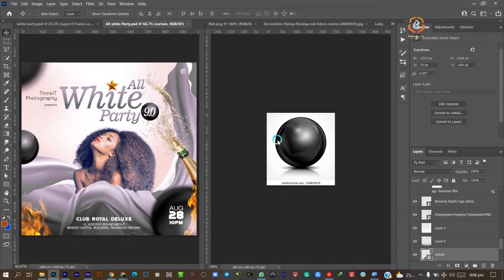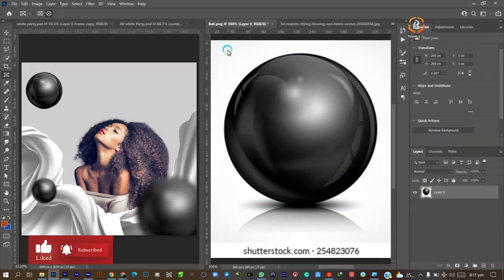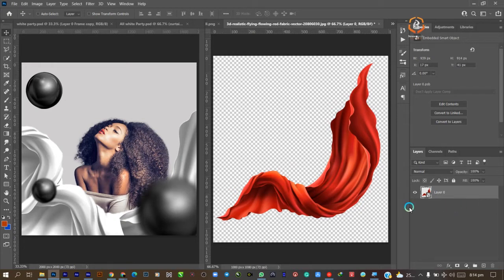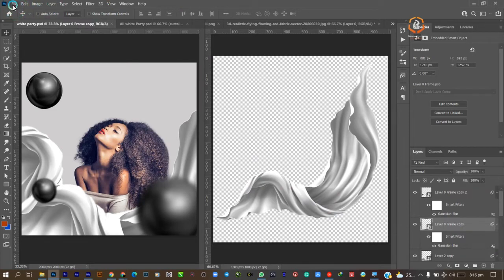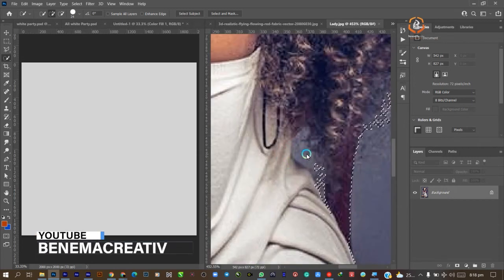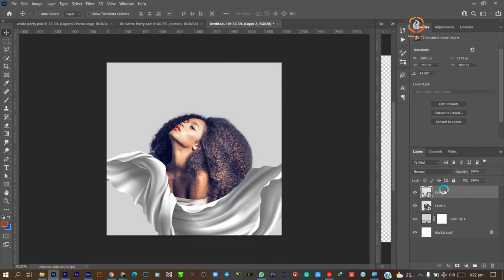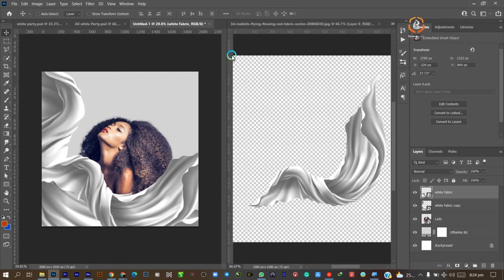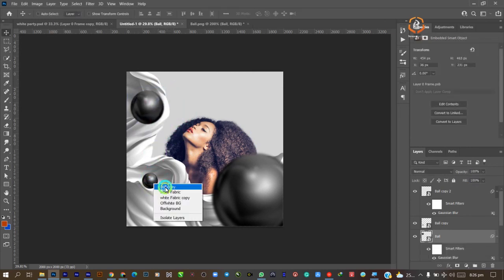BenemaDesignStory How I design ThinkIT White Party 9.0 Flyer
Telling Graphic Design "How I did it Story" for the aspiring graphic designers. Learn the basic of Photoshop. With our step-by-step guide, you'll be able to take your designs to the next level and impress your clients and followers.